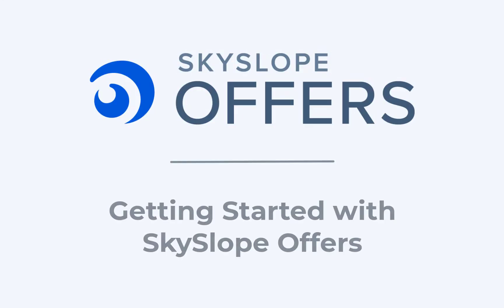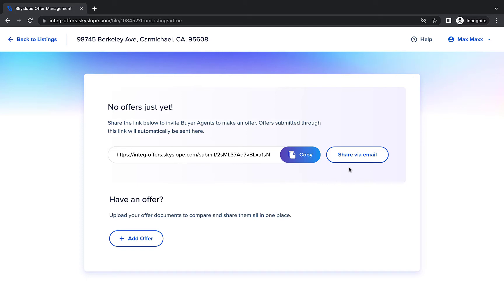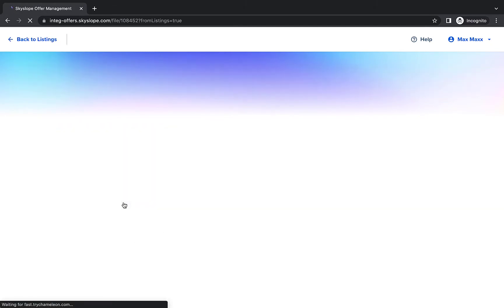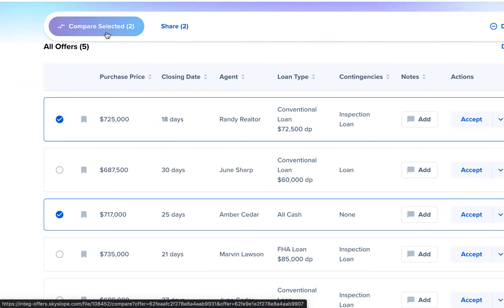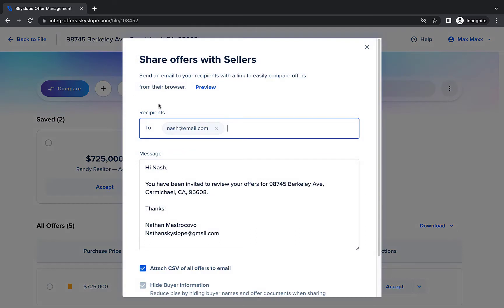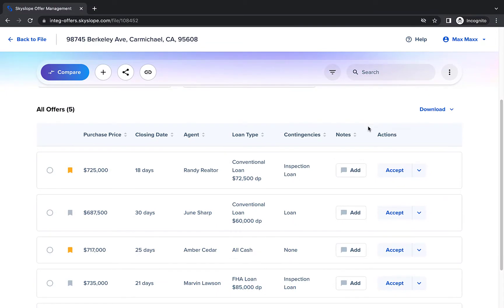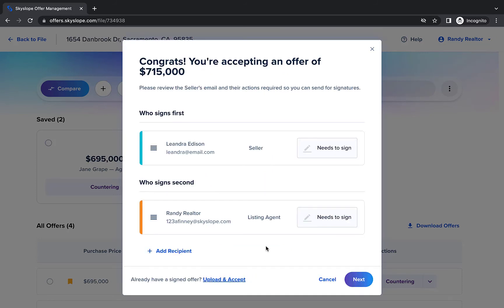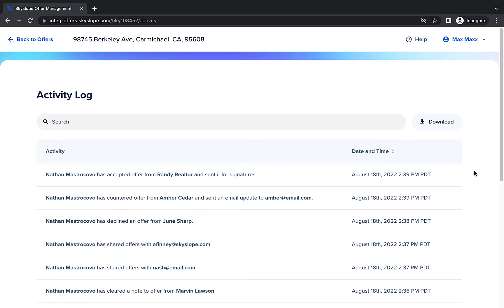Getting Started with SkySlope Offers - Independent Dashboard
In this video, we dive into everything you need to know to start using SkySlope Offers via the Independent Offers Dashboard. We'll review creating a file, receiving and managing offers, and sharing offers with your clients. If you have any questions, don't hesitate to reach out to our Support team!